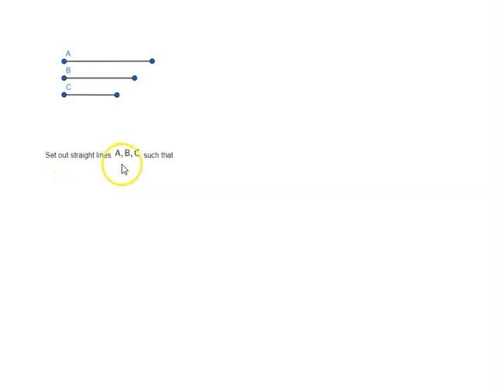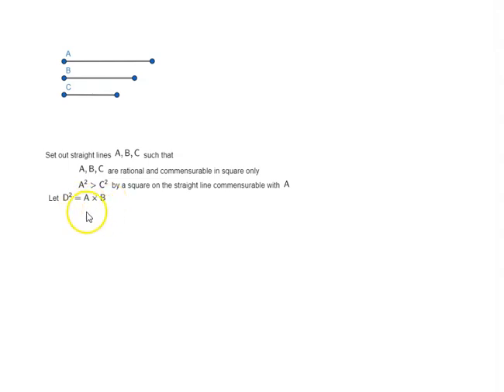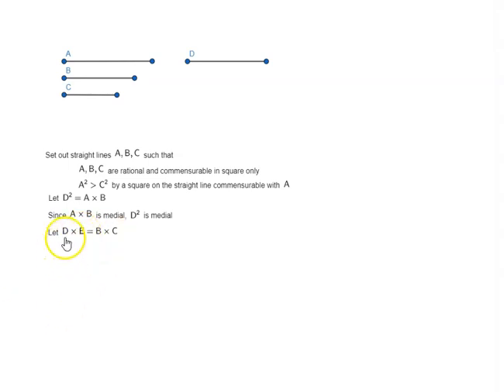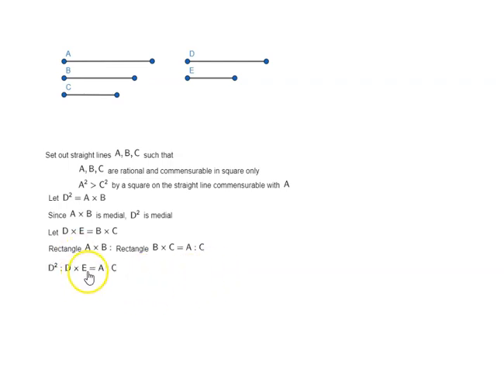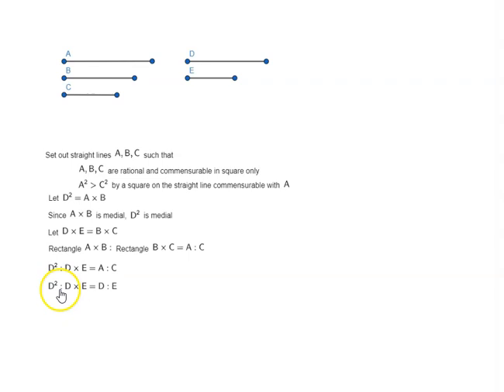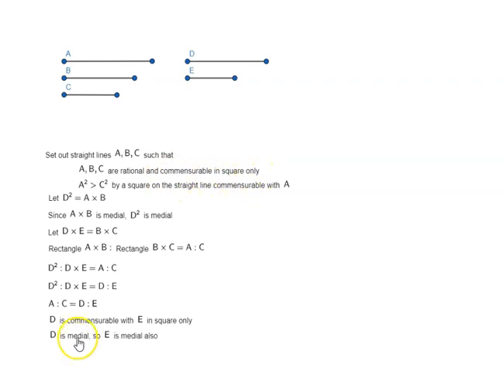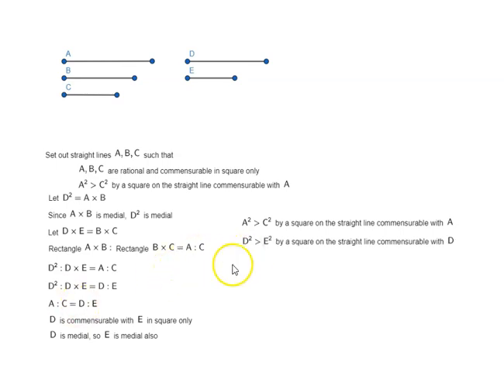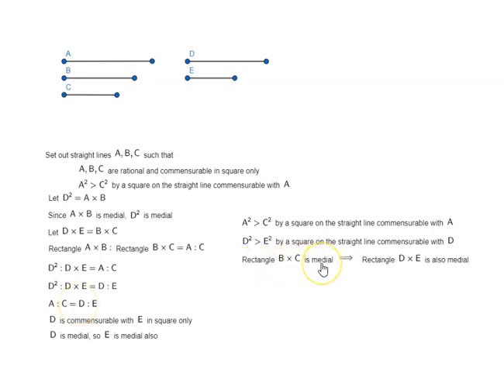Euclid's Book 10 - Proposition 32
To find two medial straight lines commensurable in square only, containing a medial rectangle, such that the square on the greater is greater than the square on the less by the square on a straight line commensurable with the greater.